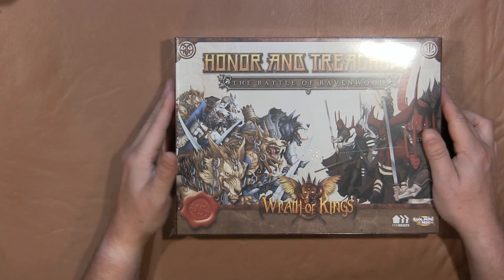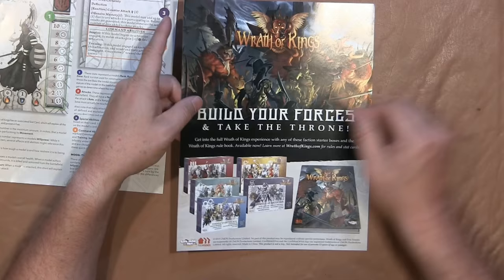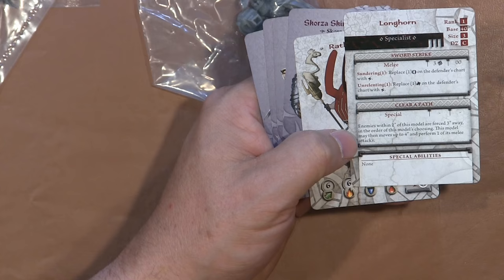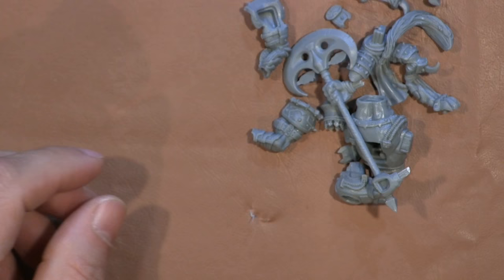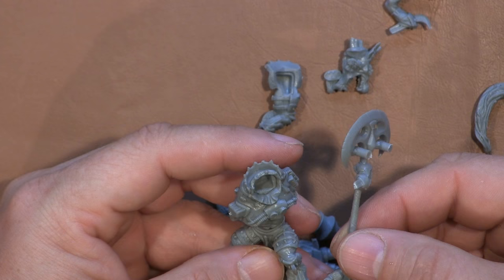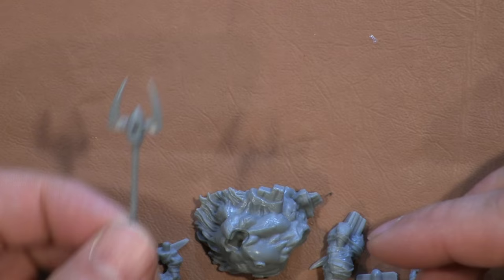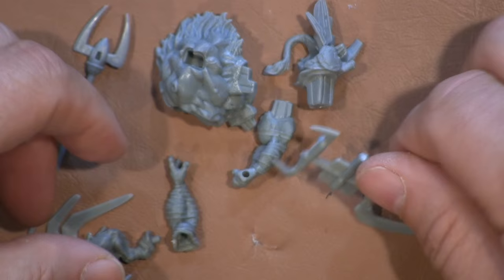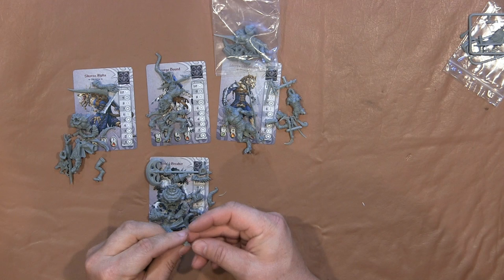Box Breaking 201: Wrath of Kings 2 player Starter from CMoN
Check out the Wrath of Kings 2 player starter.  This starter piuts the Gortisi against the Nasier.  These Models are great looking and wait til you see how well go together.